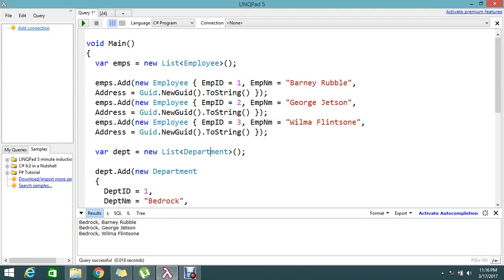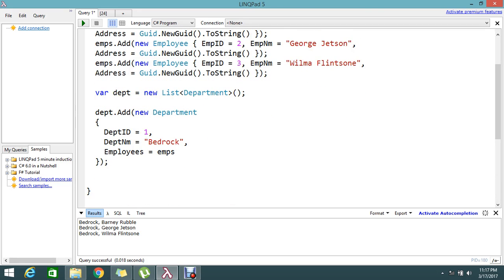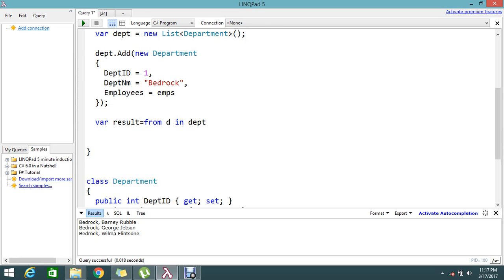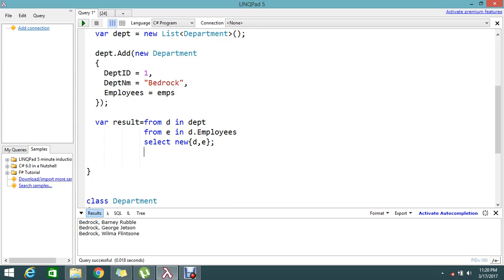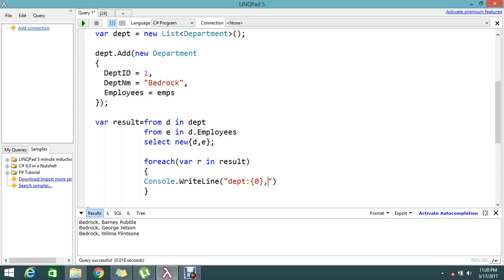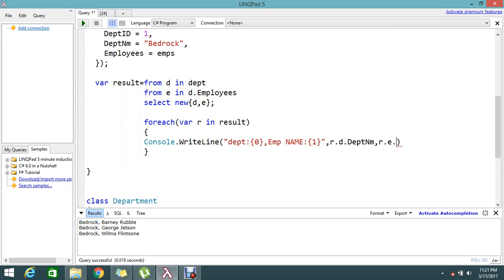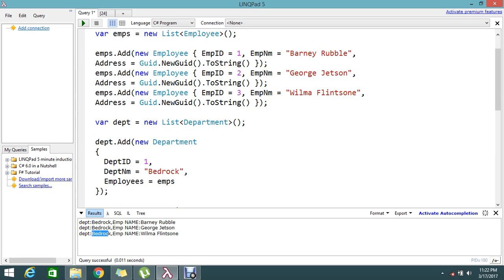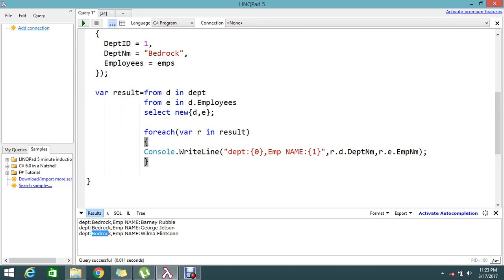Loop through Master Detail Records using LINQ C#